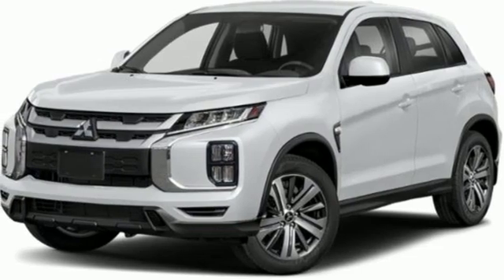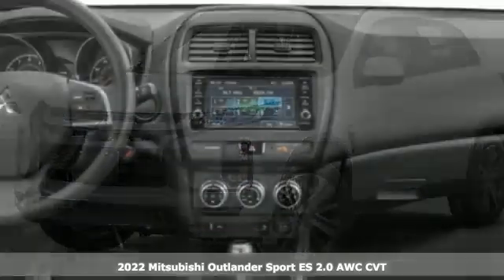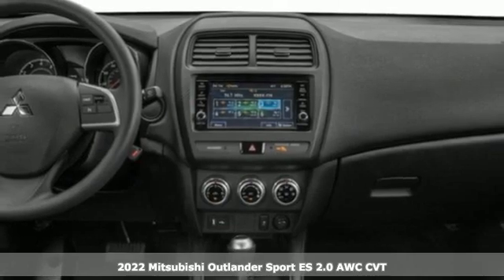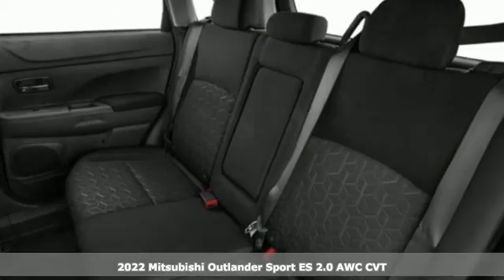New 2022 Mitsubishi Outlander Sport Saint Paul White-Bear-Lake, MN WB4975 - SOLD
Year: 2022
Make: Mitsubishi
Model: Outlander Sport
Trim: 2.0 ES AWC
Engine: 4 Cylinder Engine
Transmission: CVT
Color: White Diamond
Interior: Black
Stock #: WB4975
VIN: JA4ARUAU6NU015163

Address:
3400 Highway 61 North